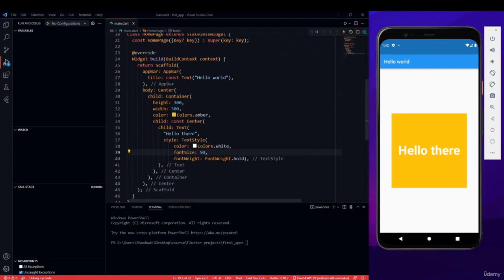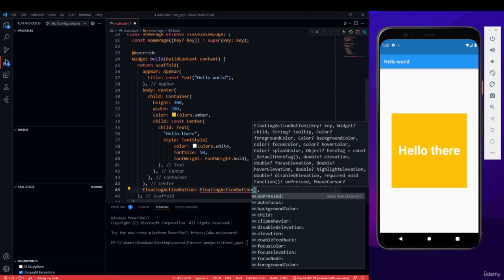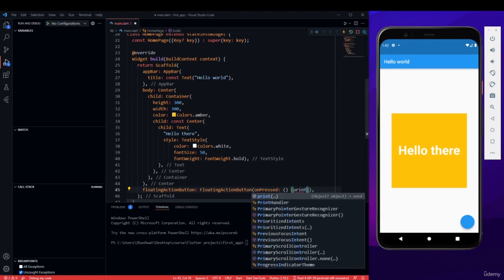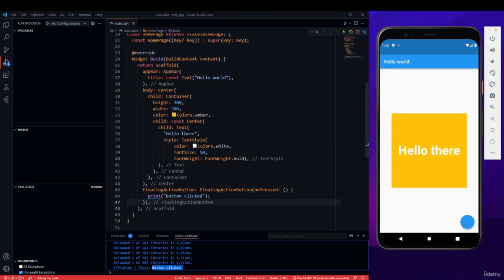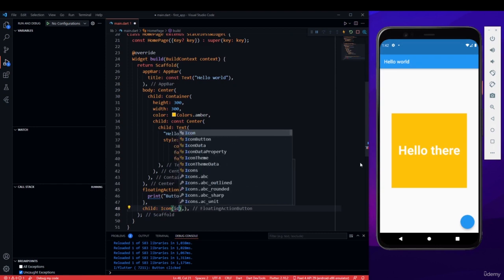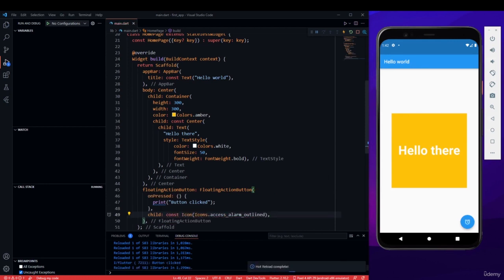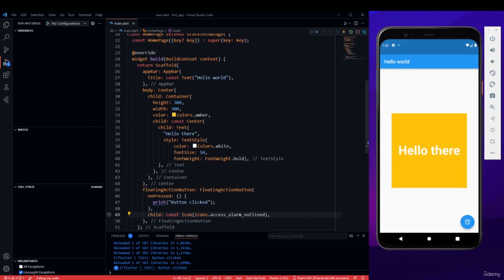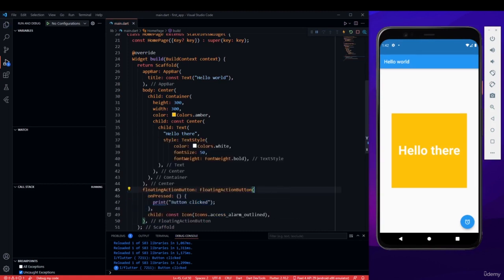5.Buttons of Flutter| Mobile & Desktop app development | Software Solutions